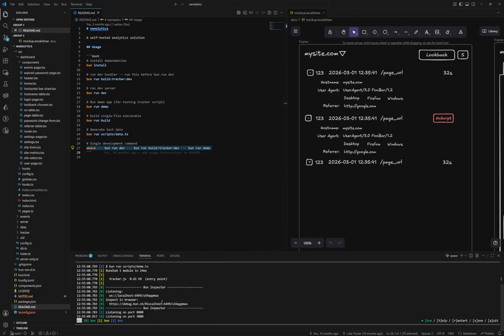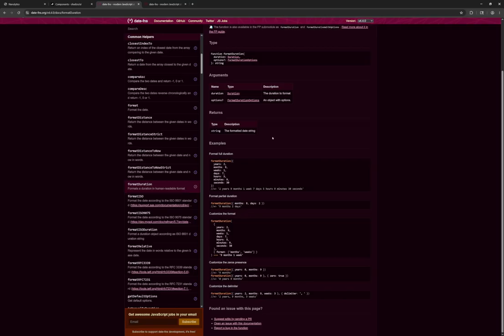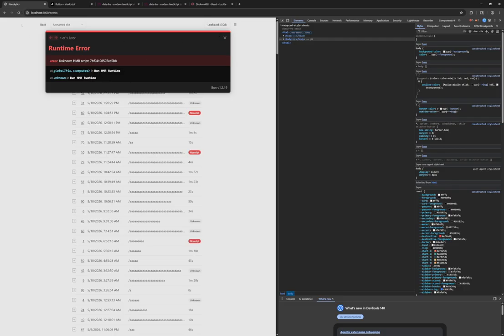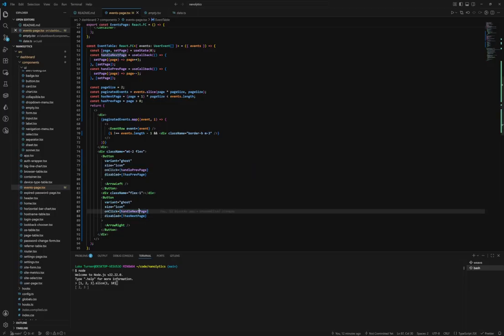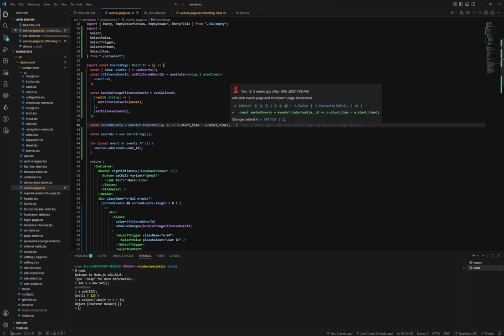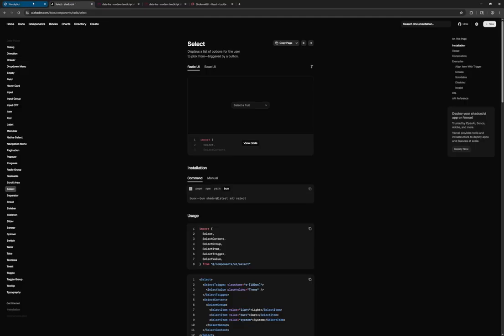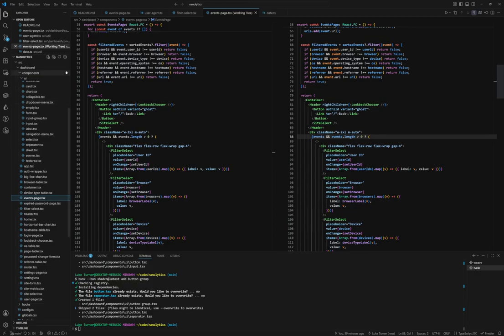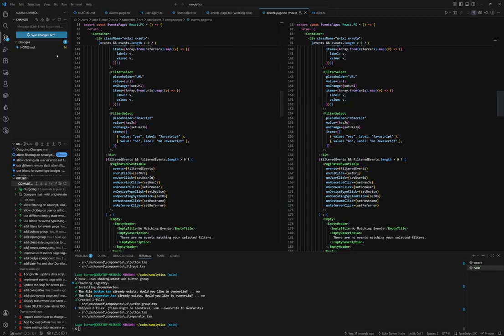Building a self-hosted analytics service pt. 14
In this episode, we continue iterating on the Events page. We add pagination, filtering, interactivity, and a variety of UX improvements.